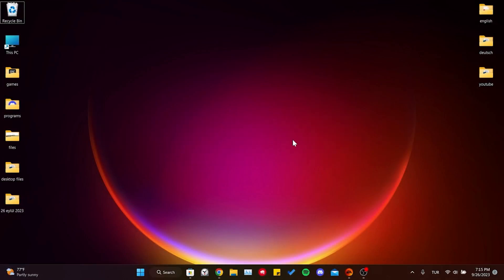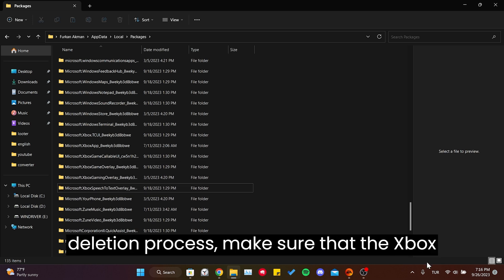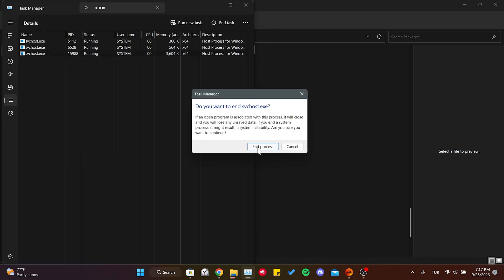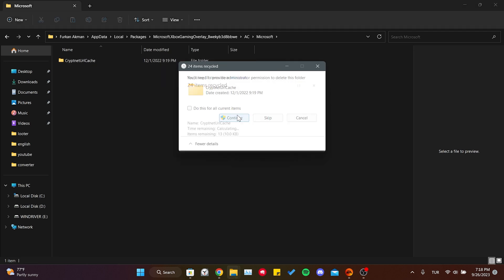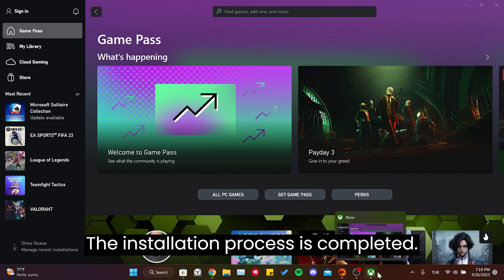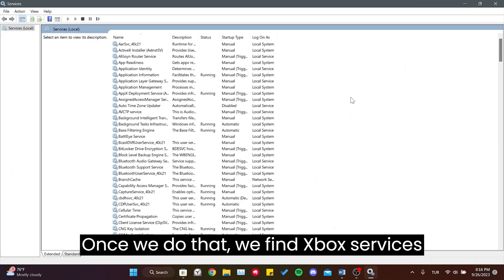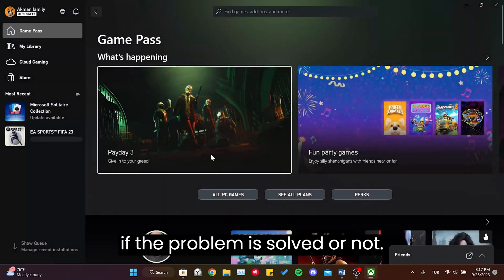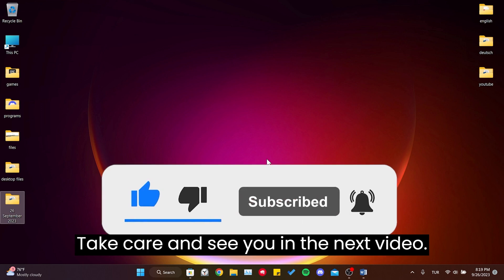FIX I CAN’T SIGN IN TO XBOX APP (Troubleshooting Guide) | How to Fix Xbox Login Issues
Here's how to fix i can't sign in to xbox. This error is searched as xbox can't sign in and xbox login issue. And in this video I showed you how you can fix can't sign into xbox in 5 minutes.

Video Parts:
00:00 Info&Intro
00:12 Clear Xbox’s data
03:10 Enable Xbox services
04:15 Solve problem with cmd
04:45 Ending&Outro

cmd code:
sc config XblAuthManager start= demand